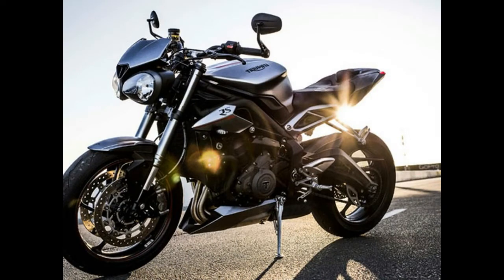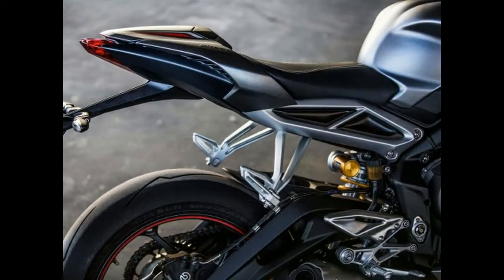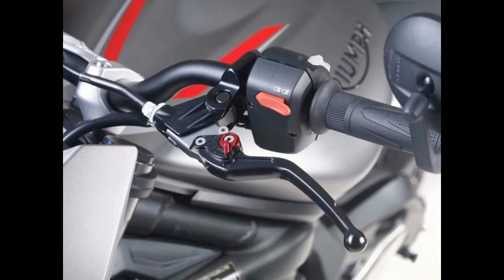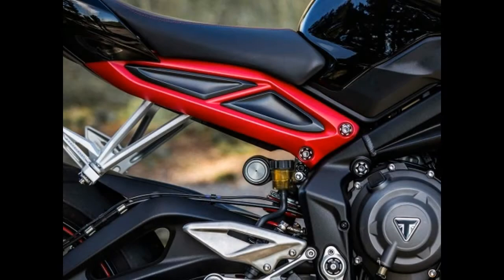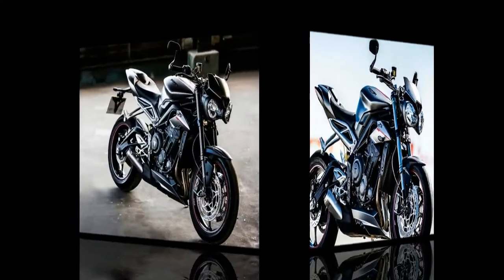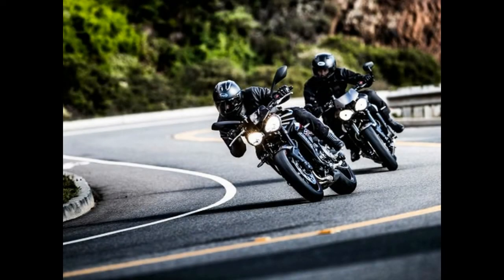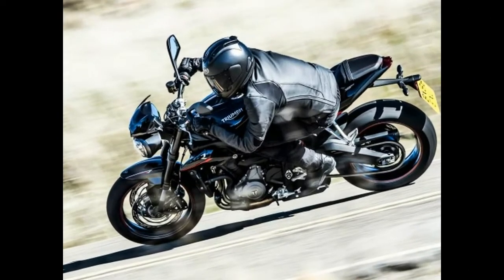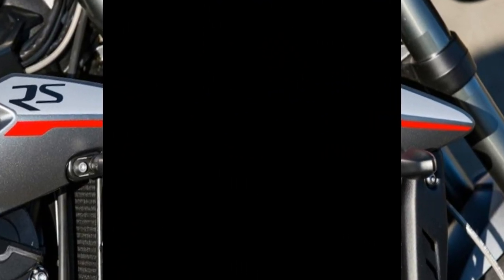2017 Triumph Street Triple Unveiled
2017 Triumph Street Triple Unveiled!

For anyone who held out purchasing a Triumph Street Triple on a hunch the current model was being replaced by a newer, faster, better, more powerful version, you were right to do so. Today Triumph launched three new versions of the popular mid-displacement Triple, and by the looks of it, the new model appears poised to dominate a niche occupied by only the MV Agusta Brutale 800 and Yamaha FZ-09.
If that last comment didn’t give up the goose, big news is Triumph transposed the numbers in the Street Triple’s engine displacement changing it from a 675cc to 765cc. Coinciding with the displacement bump are increases in horsepower and torque: 111, 116, and 121 claimed hp for the S, R, RS, respectively, compared to the claimed 106 crankshaft hp of the previous Street Triple, which spat out 94.3 hp to the wheel last time we dynoed one in this shootout. Of course torque has increased as well, with Triumph claiming crankshaft figures of 54, and 57 lb.-ft. for the S and R/RS, respectively, compared to 50 lb.-ft. of the outgoing Street Triple
A slew of other changes grace the new 2017 Triumph Street Triple lineup, some of which carry across the model lineup while others are indigenous to only the higher-spec R or RS versions. All three share the same 6-speed gearbox, cast aluminum 5-spoke wheels, 366-pound claimed dry weight, and 55.5-inch wheelbase, while also enjoying new bodywork, ride-by-wire throttle, and a new gullwing swingarm. It also boasts an updated LCD instrument cluster, ABS, switchable traction control, and Road and Rain riding modes. U.S. pricing for the S model begins at $9,900; $11,200 in Canada.